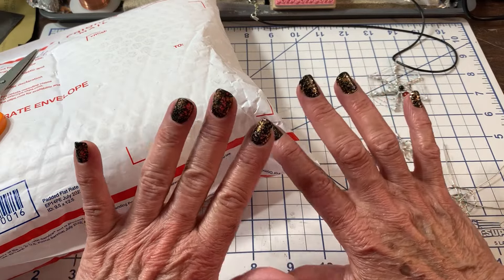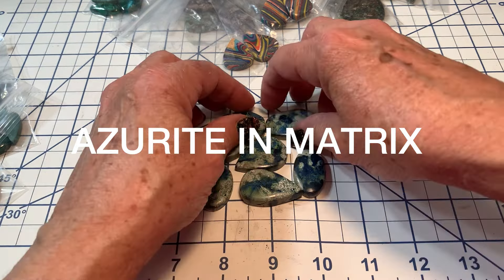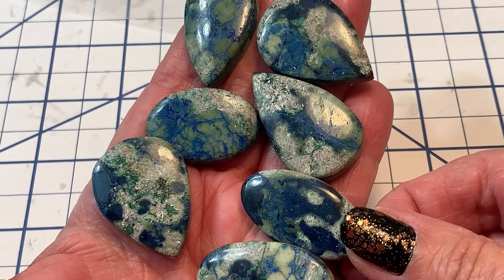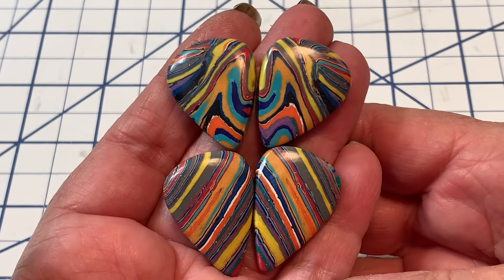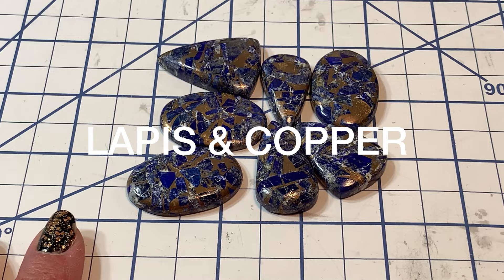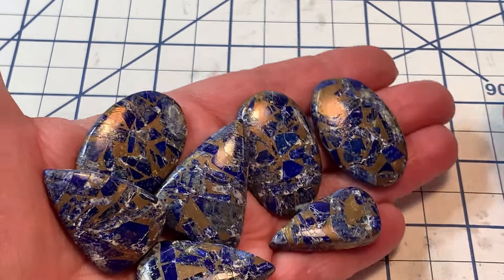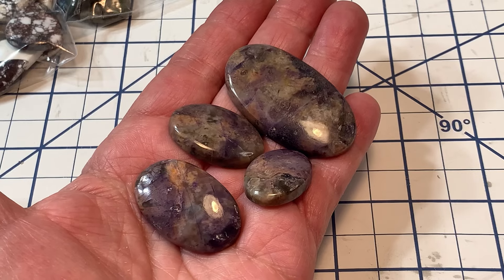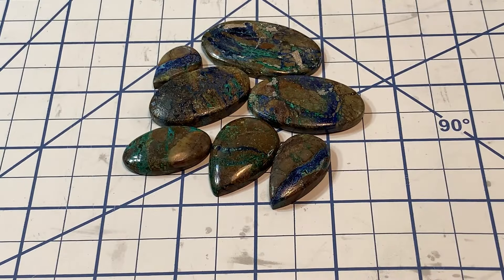HUGE GEMSTONE HAUL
Join me for a HUGE unboxing ￼￼of multiple gemstones from ￼Soul Star Crystals along with the description of the physical health benefits of each stone!

Super $ THANKS under video